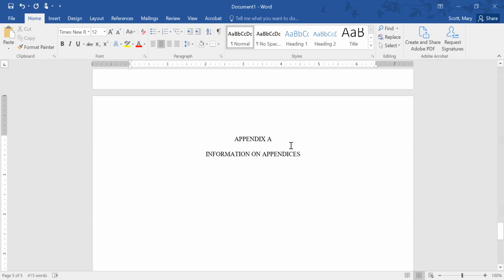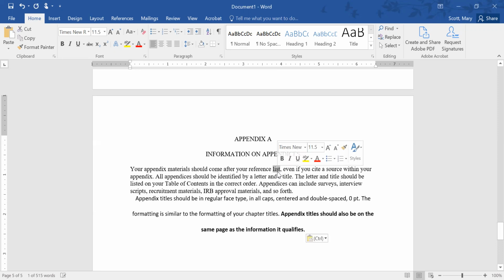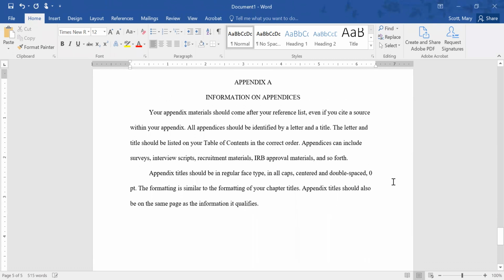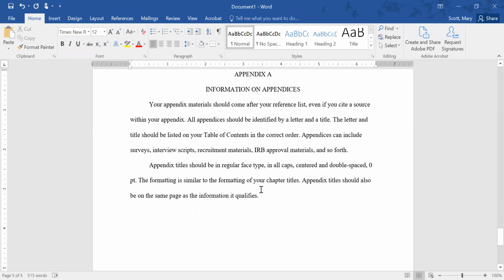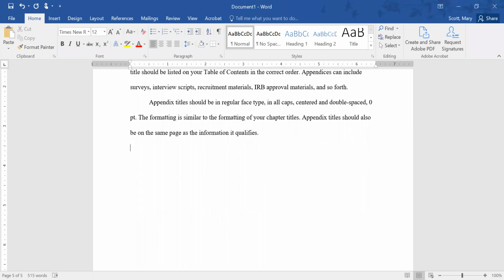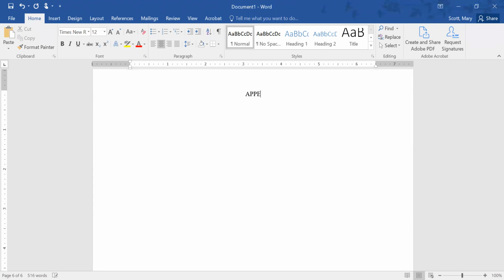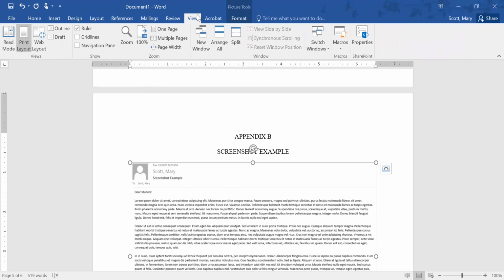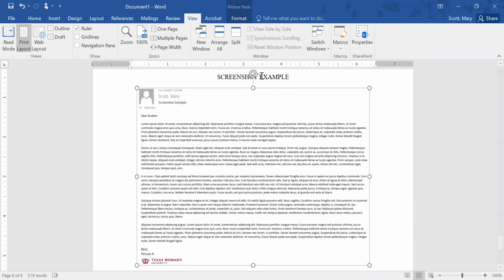Basic Technical Manual Series 7: Appendices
Welcome to the TWU Formatting Series! Follow along to format your thesis or dissertation to the Graduate School's specifications.

In this video, you'll learn how to set up your appendices. See pages 14, 18, and 43-48 of the Graduate School Technical Manual for reference.

0:25 Appendix Title Line
1:13 Important Note
2:06 Appendices Section's Location in Document
2:48 Appendix Title on Same Page as Information
3:13 Screenshots and Appendices
4:18 How to View Ruler